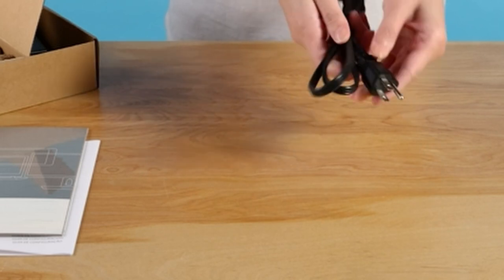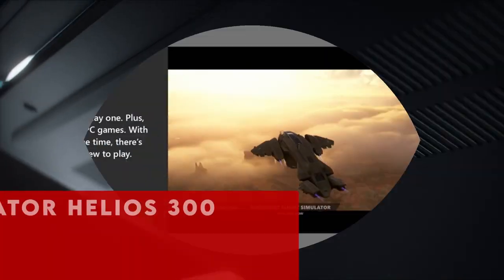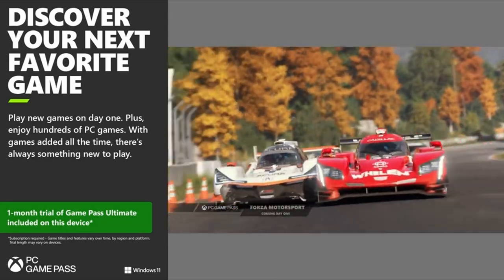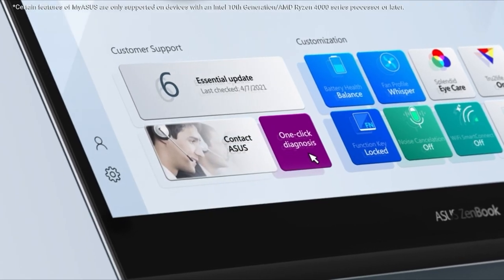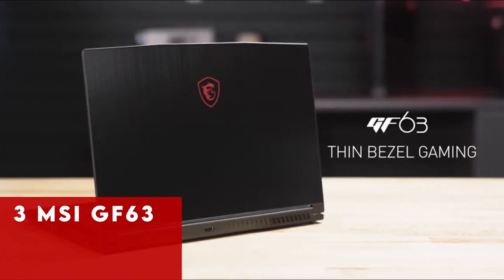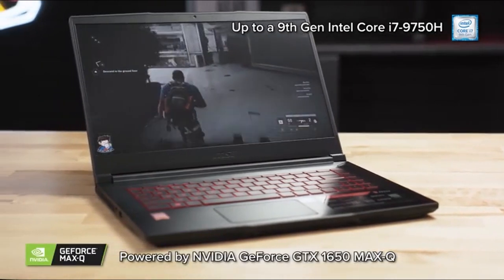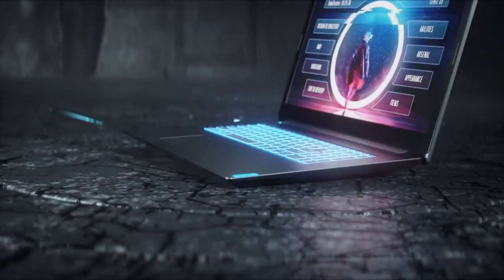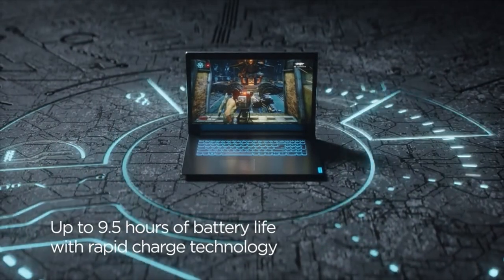Top 5 Best Laptop For Kali Linux 2024!🔥🔥🔥🏆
Hey guys, Today what I have is the Top 5 Best Laptop For Kali Linux 2024! I have made a list of the Top 5 Best Laptop For Kali Linux 2024 which will help you decide which one to choose.

Quick Links:✔
   introduction 0:00

In the realm of cybersecurity and ethical hacking, having the right laptop is paramount for unleashing the full potential of Kali Linux, a specialized OS crafted for penetration testing and security audits. Whether you're a seasoned pro or just starting in this dynamic field, the choice of laptop can elevate your digital defense strategies. Our journey unveils top-notch laptops meticulously selected to optimize your Kali Linux experience. Explore their robust hardware, seamless compatibility with essential hacking tools, and unleash the power to fortify your cybersecurity prowess. Get set to elevate your game with a laptop tailored for Kali Linux's demanding tasks.
The Acer Predator Helios 300 stands out as an exceptional choice for running Kali Linux, boasting remarkable improvements in its 2024 edition. Acer has meticulously crafted this laptop, earning its reputation as one of the best in its class. What makes the Helios 300 truly impressive is its blend of top-tier features and stunning design, all while maintaining an affordable price point.Ventilation is a standout feature, ensuring optimal performance even during intense tasks. The Helios 300 is a powerhouse, equipped with essential specs like a 16GB DDR RAM, dual-channel configuration, and a speedy 512GB NVMe SSD, ideal for both Kali Linux operations and gaming enthusiasts.Acer doesn't stop there; they've included thoughtful additions such as a high-quality keyboard, a mesmerizing 1080p 3ms 144Hz IPS display with excellent viewing angles, and a reliable battery life. Port selection is robust, offering a range of connectivity options from USB Type-C to HDMI, catering to diverse user needs seamlessly.With its robust performance, sleek design, and comprehensive feature set, the Acer Predator Helios 300 is undoubtedly a top contender for anyone diving into the world of Kali Linux or seeking a powerful, versatile laptop for various computing needs.

TechismWithHoney! is a participant in the Amazon Services LLC Associates Program, an affiliate advertising program designed to provide a means for sites to earn advertising fees by advertising and linking to Amazon.com. As an Amazon Associate, I earn from qualifying purchases.